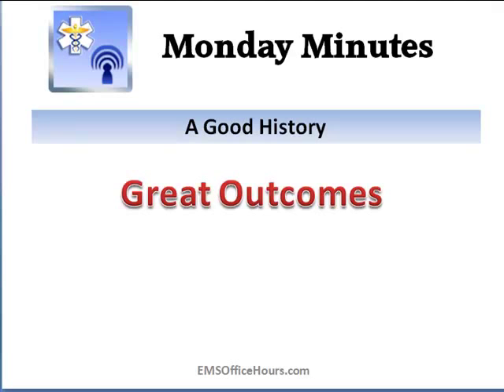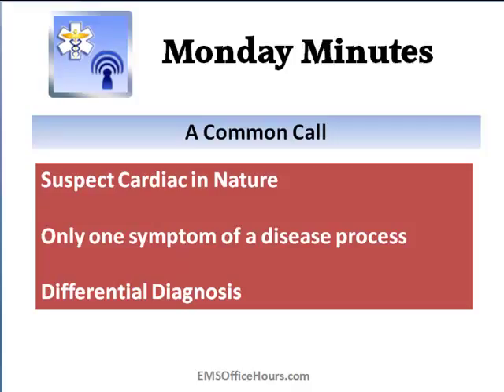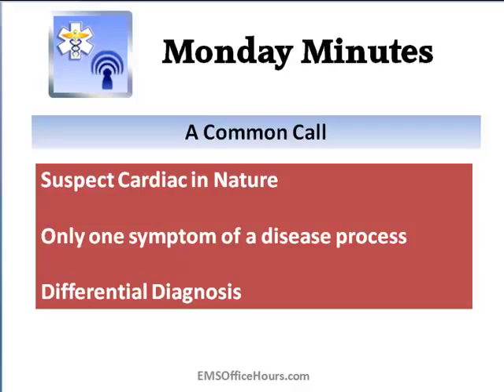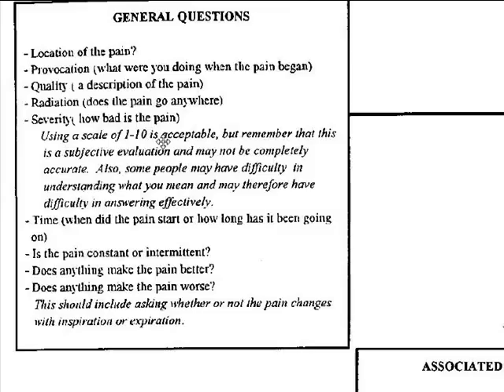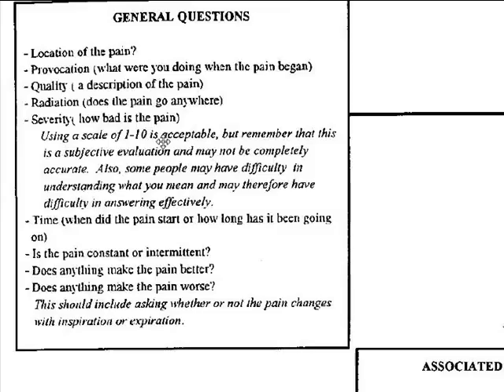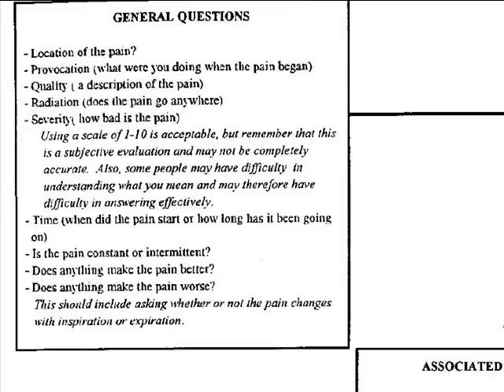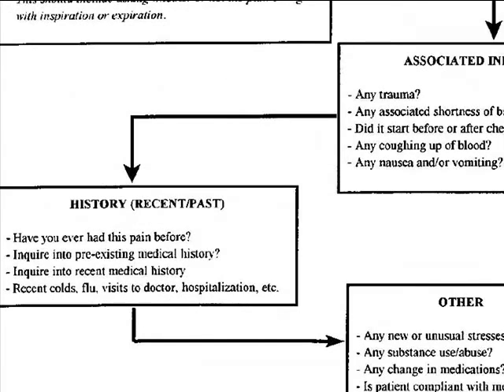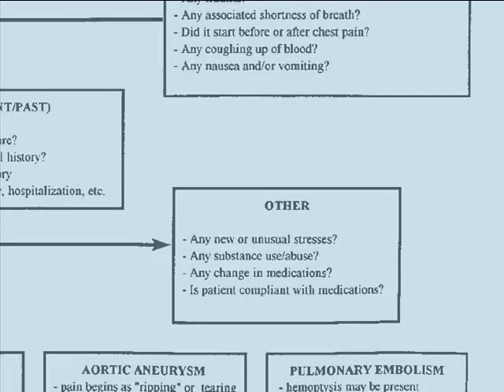EMS History Taking | Chest Pain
As a paramedic, depending on a patients chief complaint you may need to change up your history taking format in order to determine the best course of action in a timely manner. This weeks video Monday Minutes is a little longer at about 17 minutes but I hope will help you formulate a mental flow chart when gathering history with your patient complaining of chest pain.